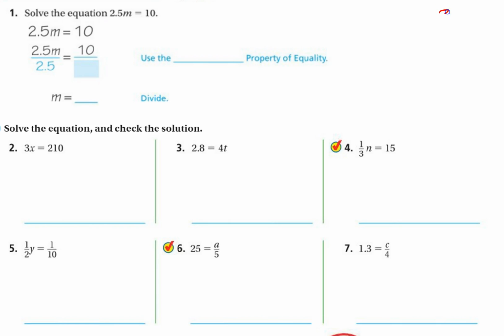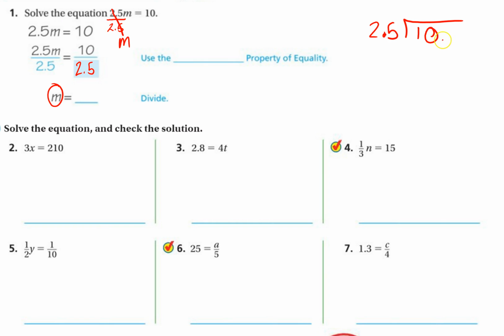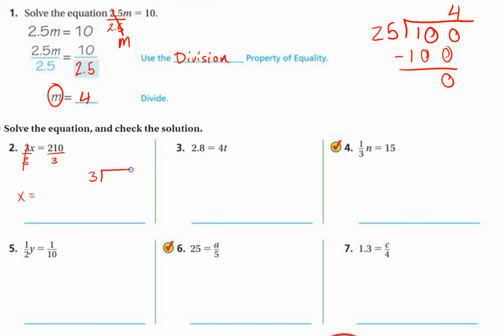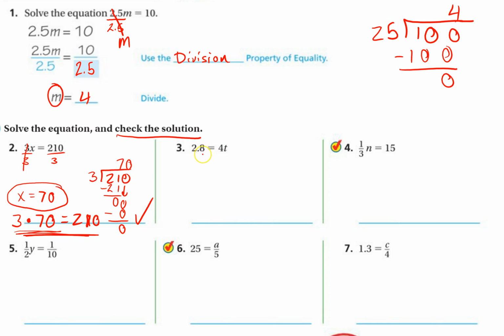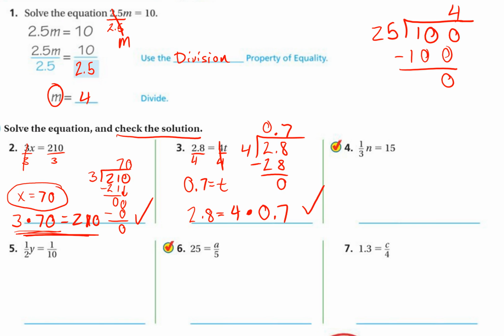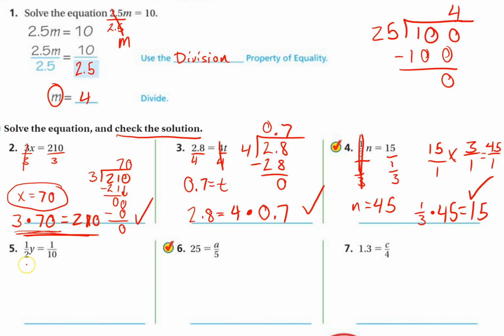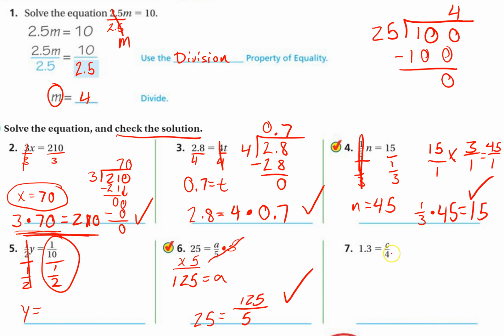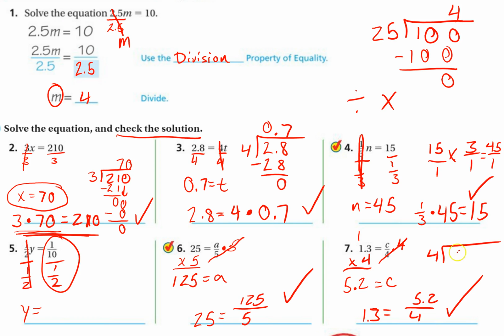6th Grade GO Math page 329 part 1